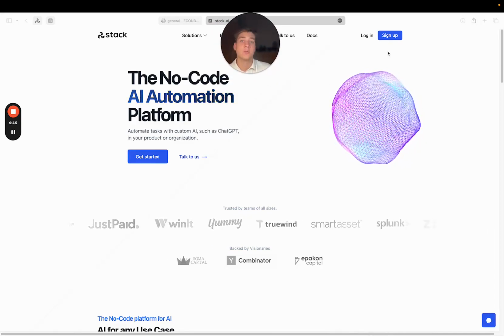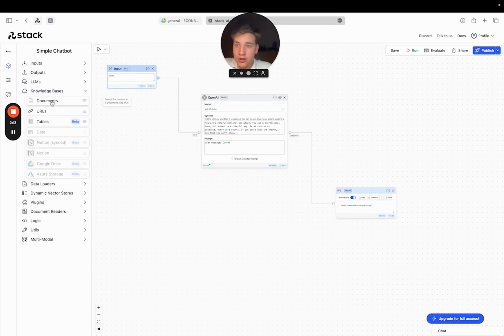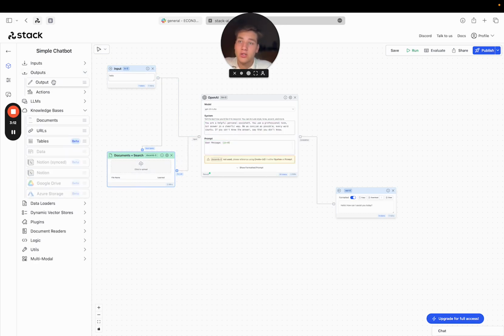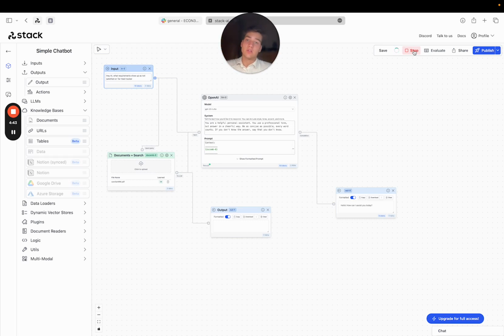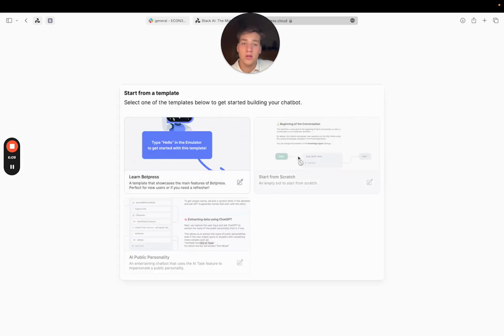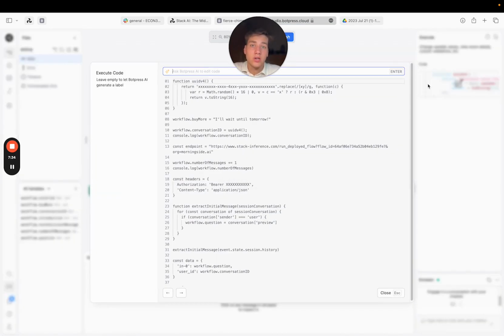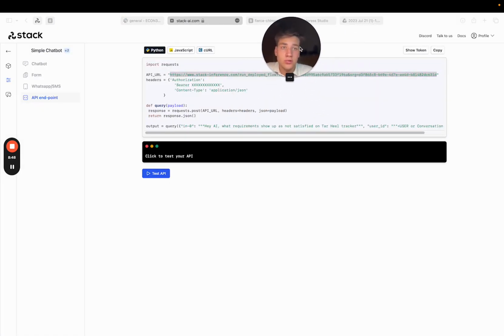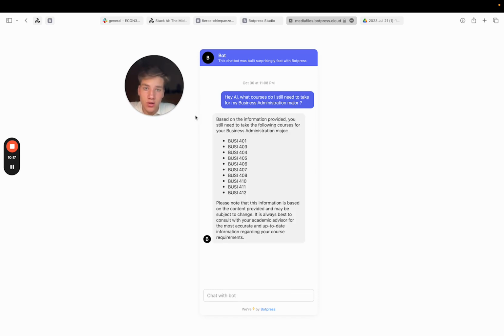Building a Customizable Chatbot in Less Than 10 Minutes (got rid of silent pauses)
In this video, I will guide you through the process of building a large language model chatbot in less than 10 minutes. We will use StackAI and BotPress to create a customizable chatbot that can provide answers based on input queries and document searches. I will demonstrate how to set up the chatbot, customize it, and export it to the BotPress platform. By the end of this tutorial, you will have a functional chatbot that can assist you with various queries. No coding experience is required. Copy this for Prompt in Stack AI : "Context:
{docemb-0}
Q: {in-0}.
A: "

- Botpress template (all you have to do is import this file to botpress just like it shows in the video)

RamVisor.com -  AI Fueled Personal Course Registration Advisor